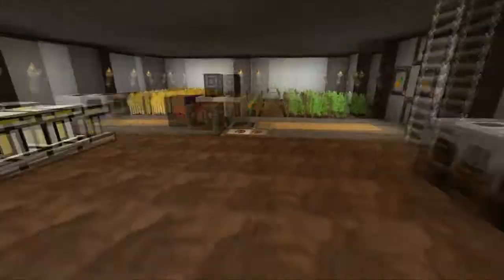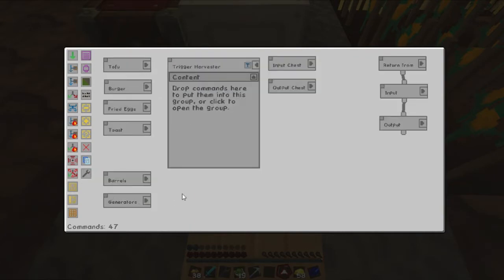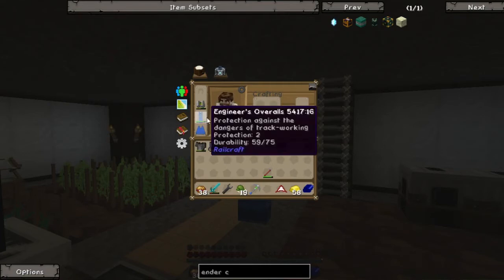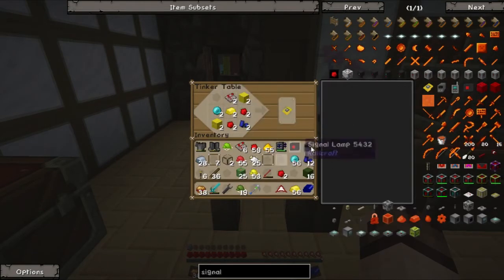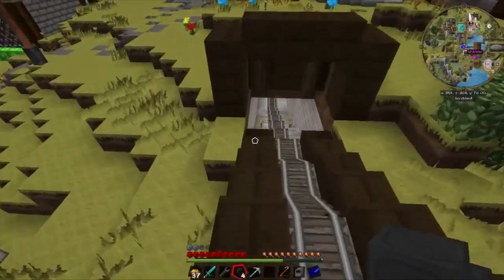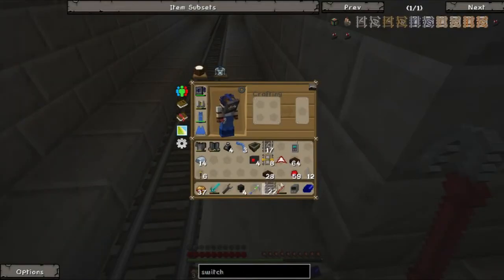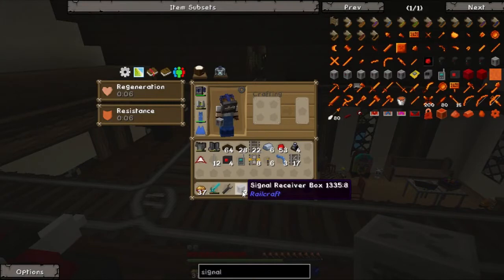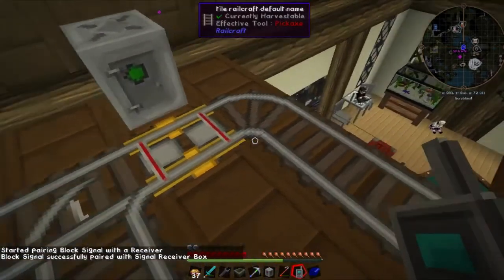Minecraft FTOG Expert Infinity #10 Charcoal Signals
Today we take a look at adding some Signals to the cargo train so we can transport Charcoal back to the
rail yard. We also discuss a few changes made to the SFM since the last episode and the Biomes Of Plenty
flippers.

Creative Commons Music is:
- Blue Circles by unreal_dm feat Dark Helical Circle

FTB Infinity Evolved (Expert mode) is modded minecraft pack and is available on the FTB Launcher
FTOG is a youtuber private (whitelist only) community, talk with the community